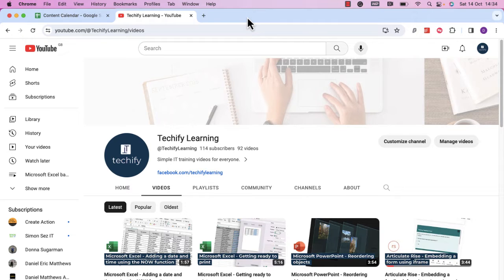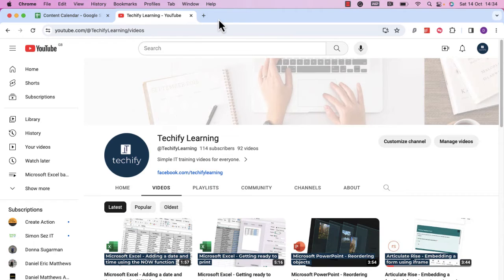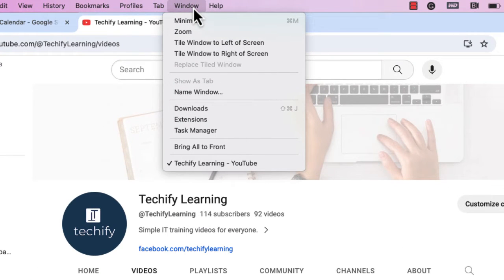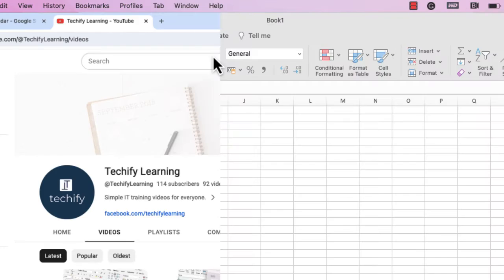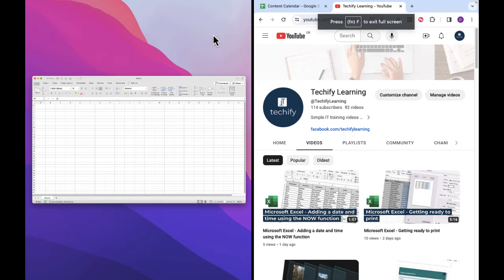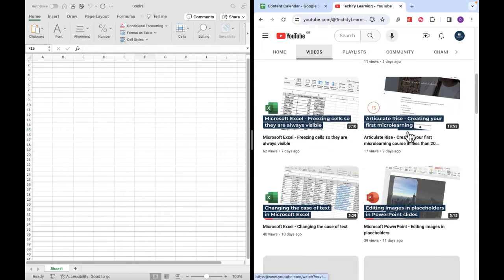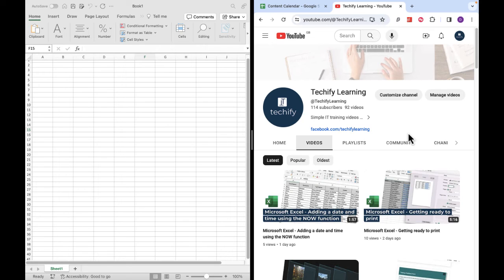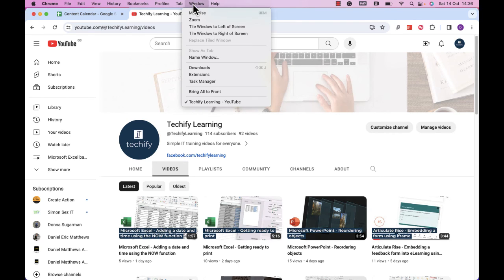Apple Mac - Splitting the screen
This video will look at how to split your screen so you can view multiple applications or browser windows on an Apple Mac.